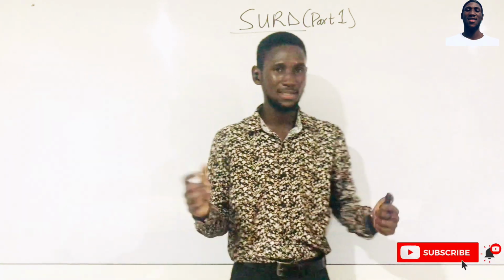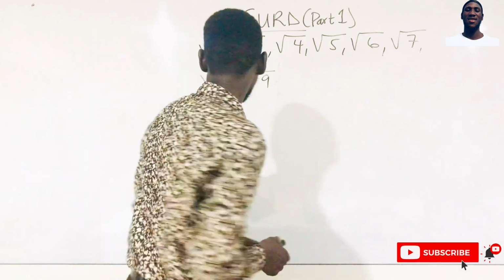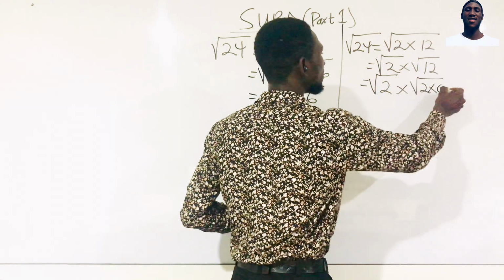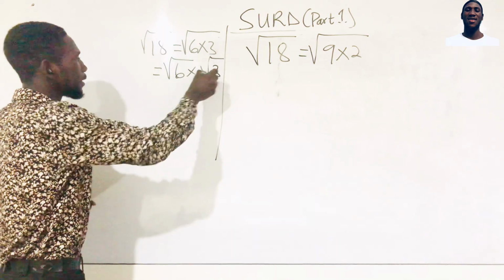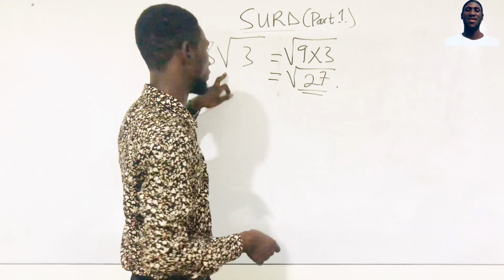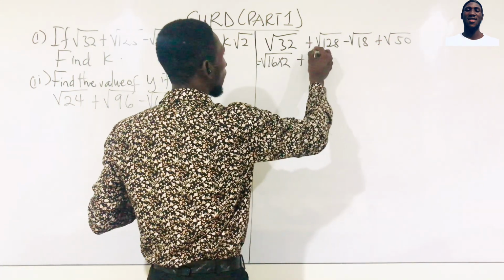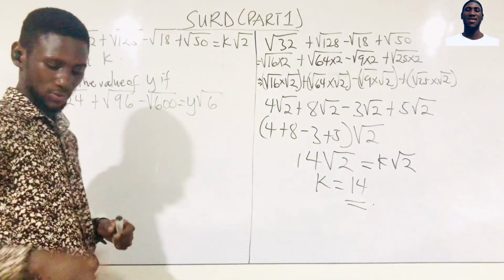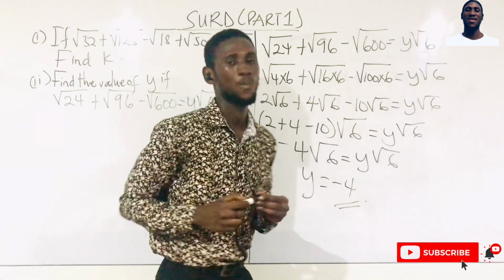Surd (Part 1) for SHS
This lesson is to look at the basic concept of surd and how to simplify a surd.